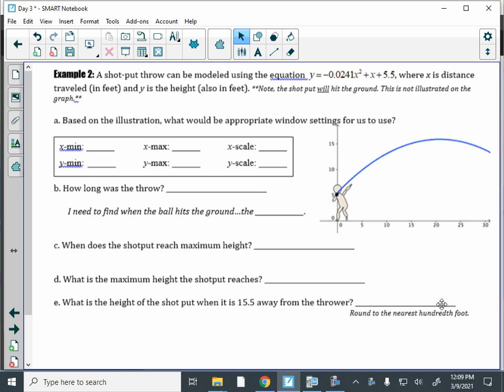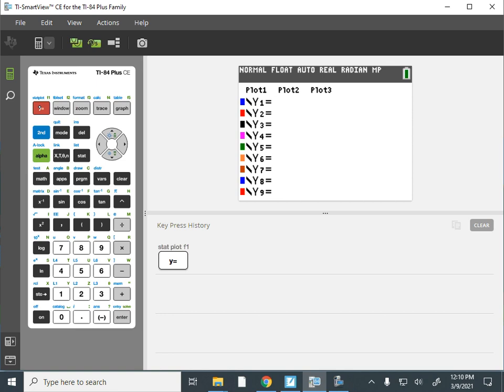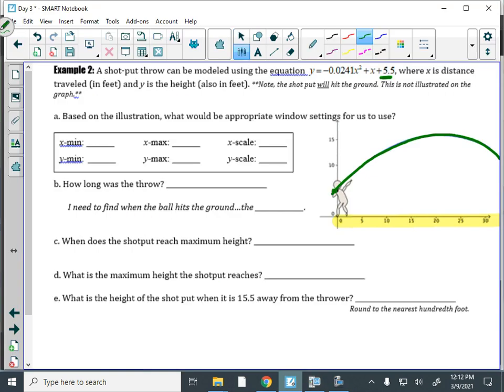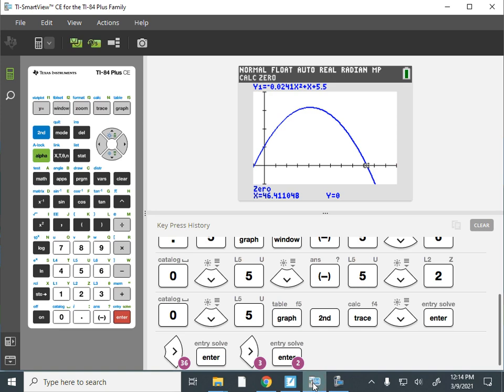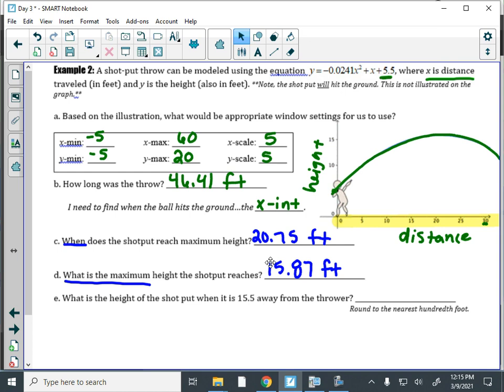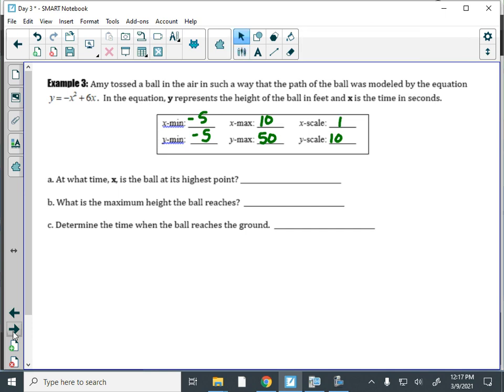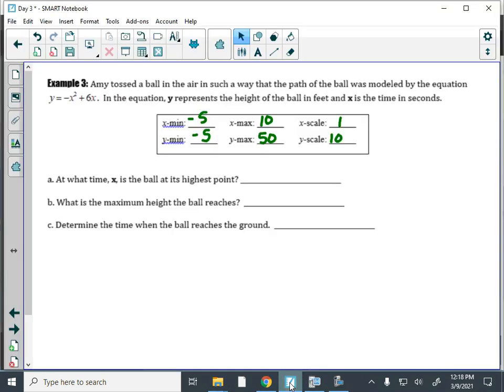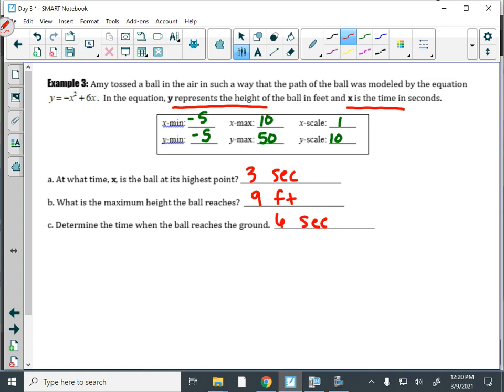Day 3 Examples 2 and 3